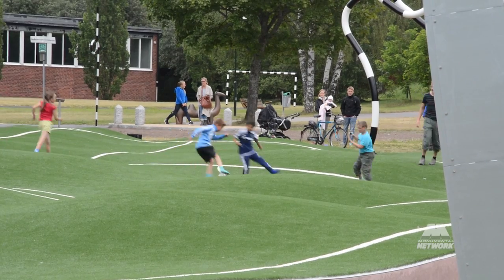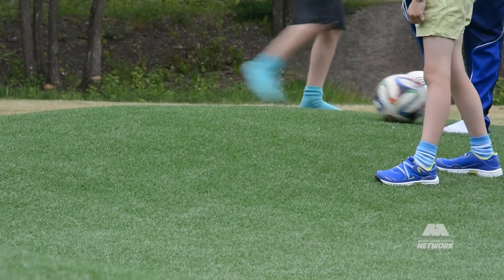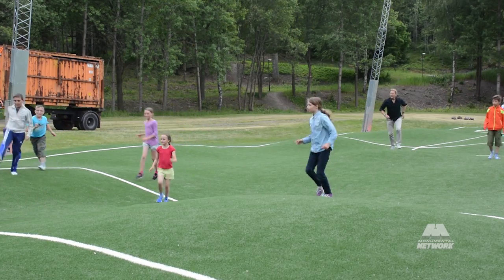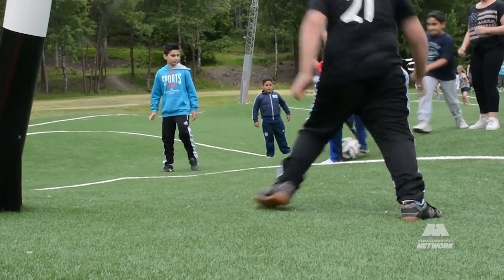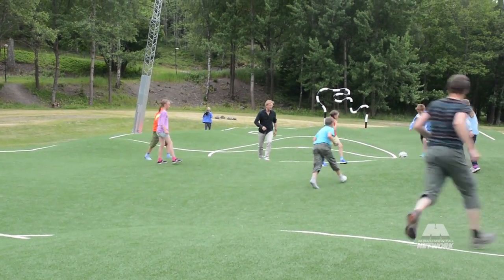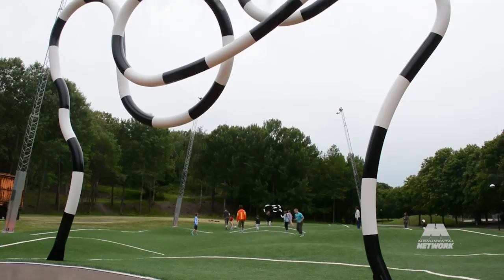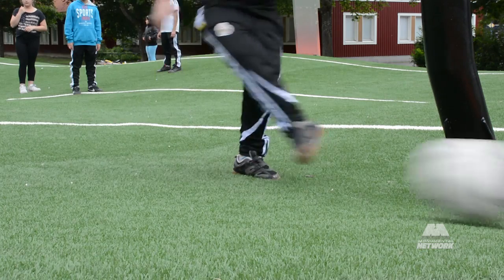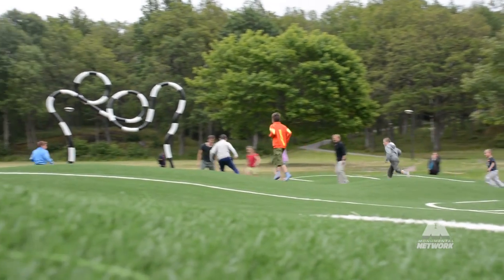Puckelball...the craziest game of soccer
Swedish artist Johan Strom gives soccer fans a new way to play the beautiful game...puckelball